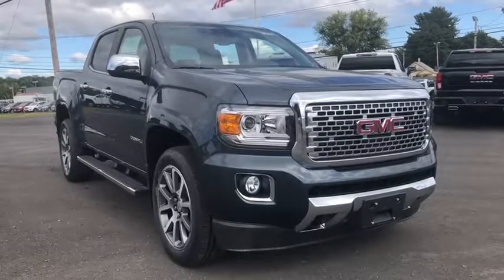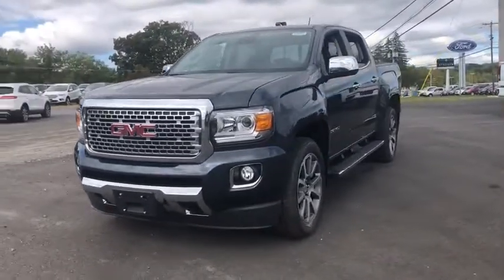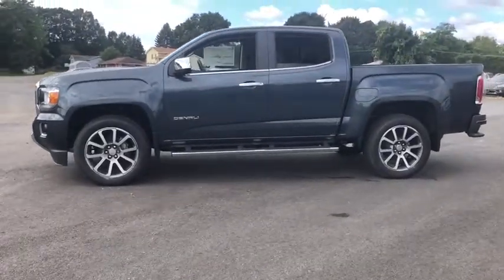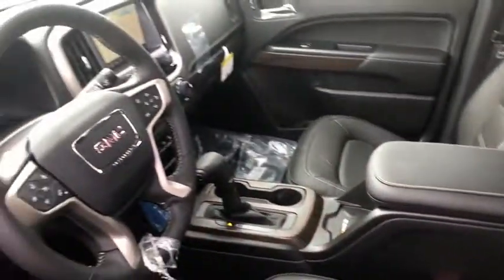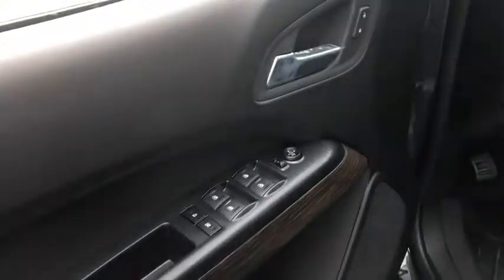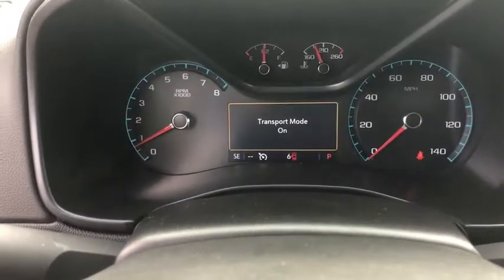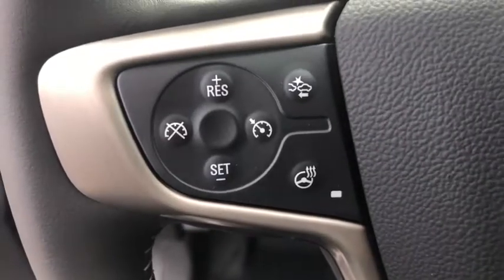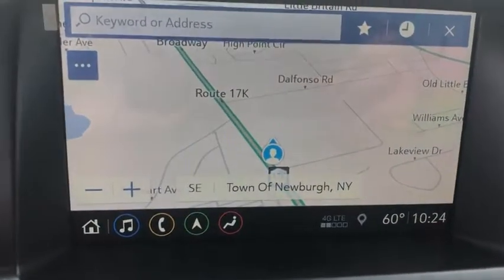2020 GMC Canyon Beacon, Middletown, Newburgh, Monroe, Marlboro, NY 6677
Dark Sky Metallic New 2020 GMC Canyon available n Beacon, New York at Colandrea Buick GMC. Servicing the Middletown, NY Newburgh, NY Monroe, NY Marlboro, NY area.
2020 GMC Canyon 4WD Denali - Stock#: 6677 - VIN#: 1GTG6EEN4L1110515

Navigation, Heated/Cooled Leather Seats, 4x4, Back-Up Camera, TRANSMISSION, 8-SPEED AUTOMATIC, ENGINE, 3.6L DI DOHC V6 VVT, Bed Liner. 4WD Denali trim, DARK SKY METALLIC exterior and JET BLACK interior. EPA 24 MPG Hwy/17 MPG City!KEY FEATURES INCLUDELeather Seats, 4x4, Heated Driver Seat, Cooled Driver Seat, Back-Up Camera GMC 4WD Denali with DARK SKY METALLIC exterior and JET BLACK interior features a V6 Cylinder Engine with 308 HP at 6800 RPM*.OPTION PACKAGESLPO, ALL-WEATHER FLOOR LINER includes GMC logo, AUDIO SYSTEM, 8 DIAGONAL GMC INFOTAINMENT SYSTEM WITH NAVIGATION includes multi-touch display, AM/FM/SiriusXM stereo, Bluetooth streaming audio for music and most phones, Android Auto and Apple CarPlay capability for compatible phones, advanced voice recognition, in-vehicle apps, personalized profiles for infotainment and vehicle settings (STD), TRANSMISSION, 8-SPEED AUTOMATIC (STD), ENGINE, 3.6L DI DOHC V6 VVT (308 hp [230.0 kW] @ 6800 rpm, 275 lb-ft of torque [373 N-m] @ 4000 rpm) (STD).VISIT US TODAYWe are Family owned and operated. We have been in business for 42 years. Our location is convenient. We have a large New and Pre Owned inventory. Our staff can speak Spanish. Most importantly, we provide top notch customer service!Horsepower calculations based on trim engine configuration. Fuel economy calculations based on original manufacturer data for trim engine configuration. Please confirm the accuracy of the included equipment by calling us prior to purchase.